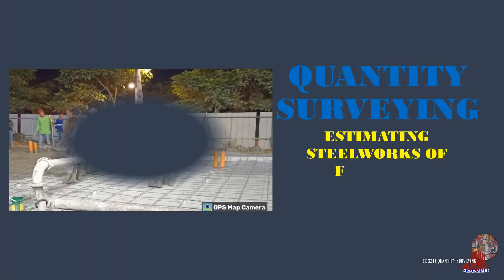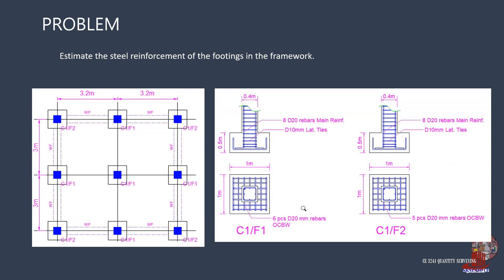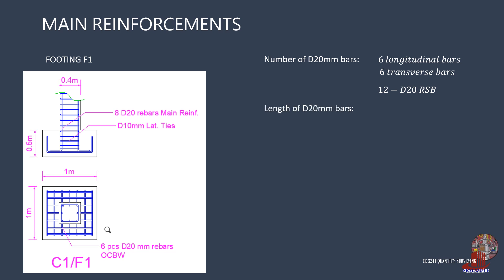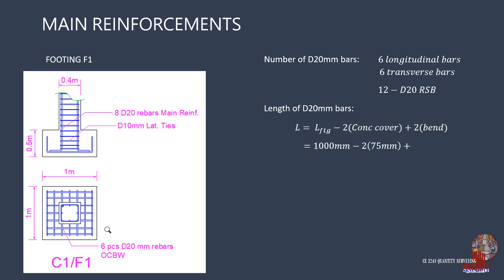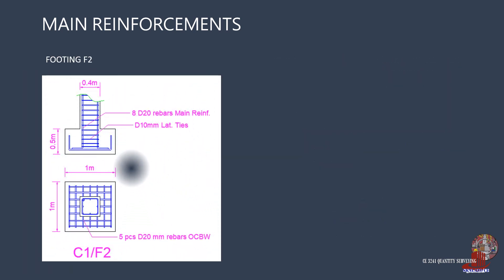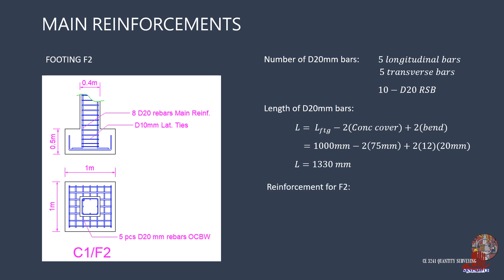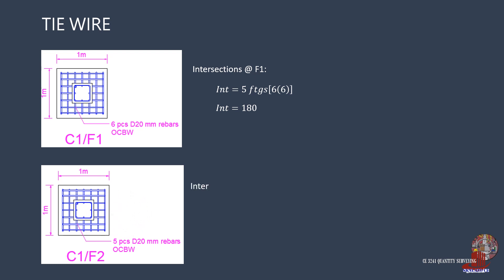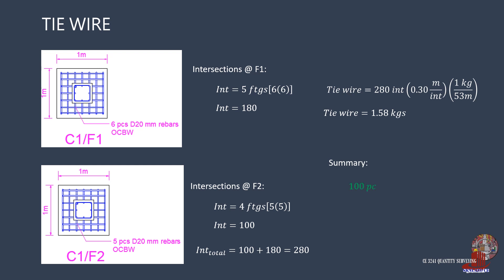ESTIMATING STEELWORKS: FOOTINGS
Steelworks estimation on footings is simply done through direct counting.